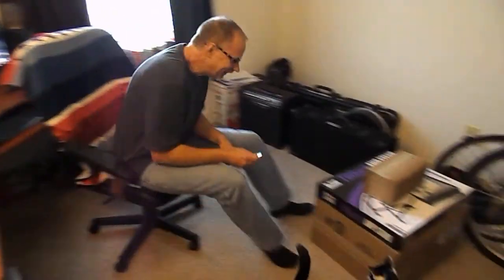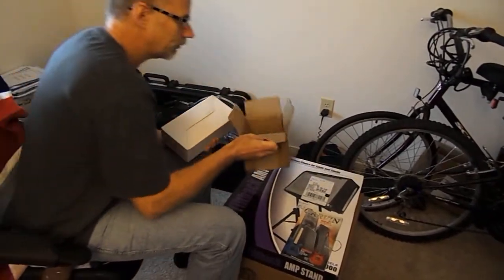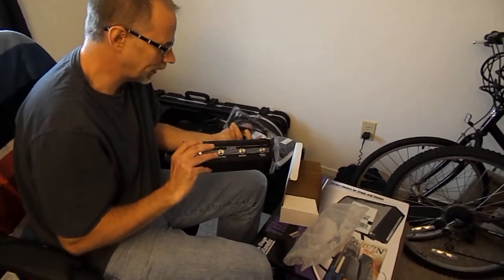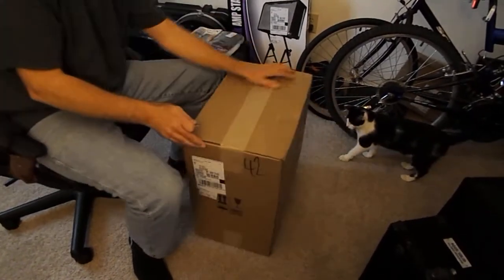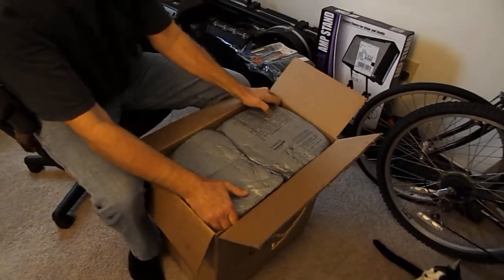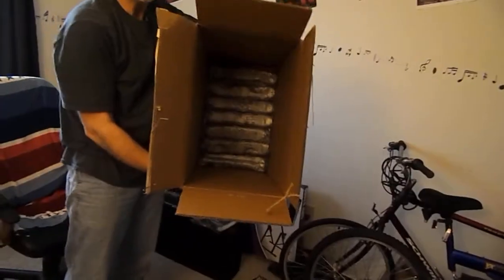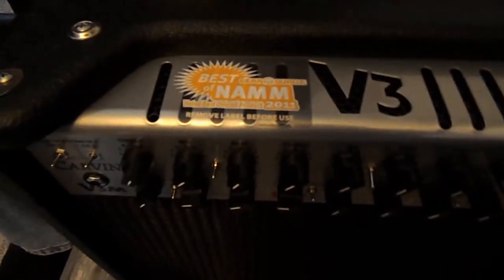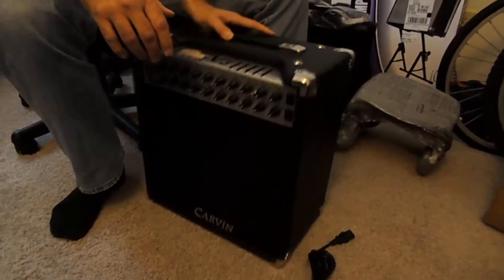Carvin V3MC Combo amp unboxing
My buddie (and bandmate) Tony and I unpacking my new Carvin V3MC.. Sorry there's no playing.. Maybe later if I get requests.